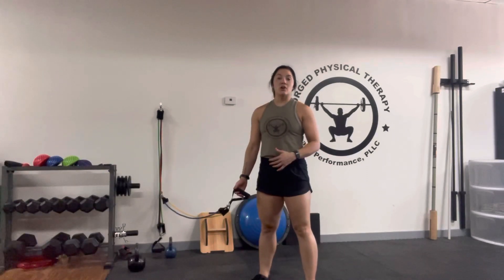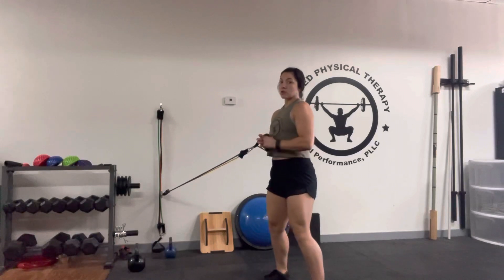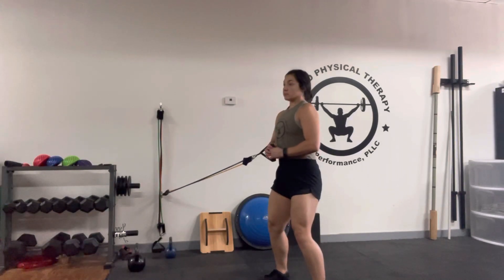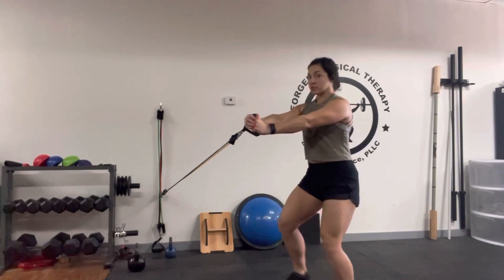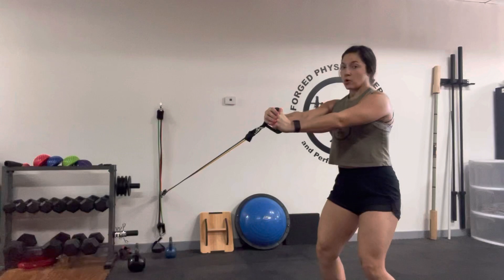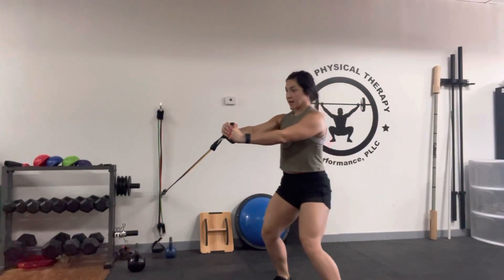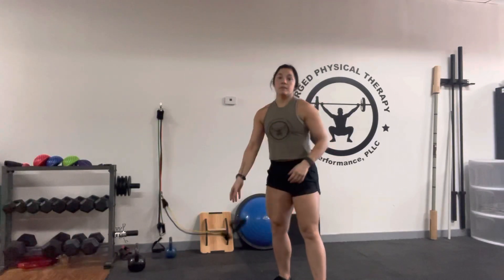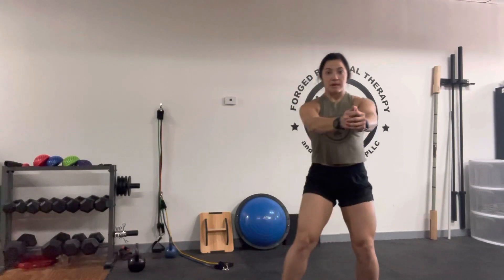Lateral squat walk with palloff punch hold